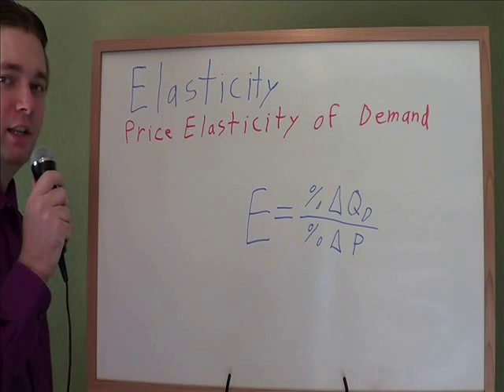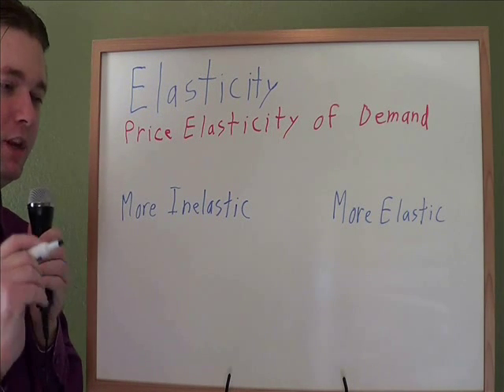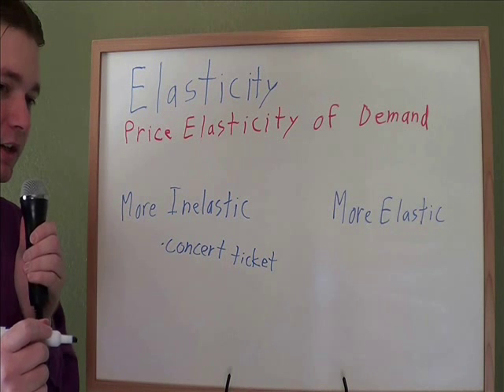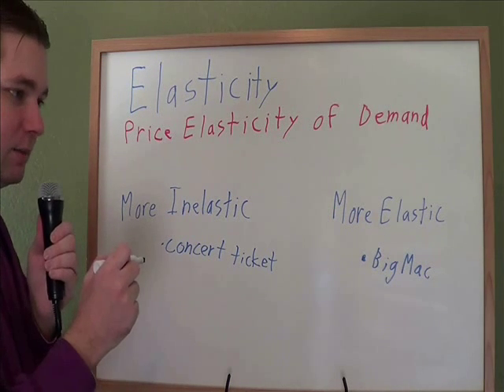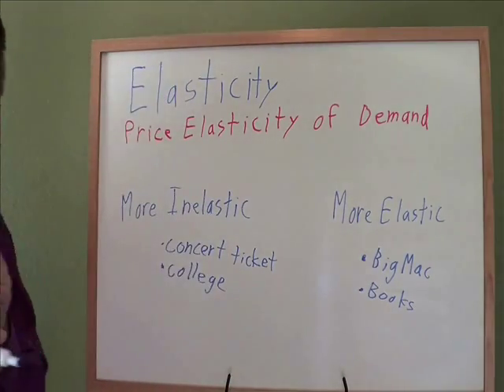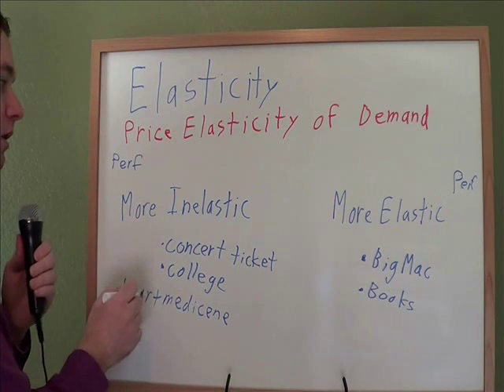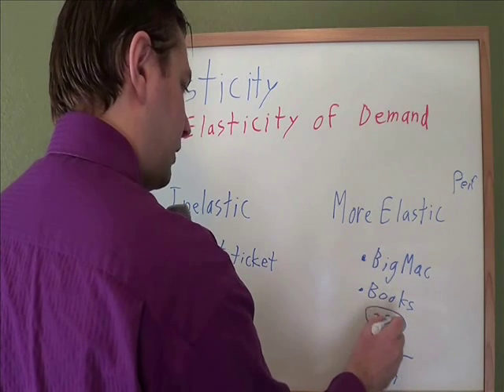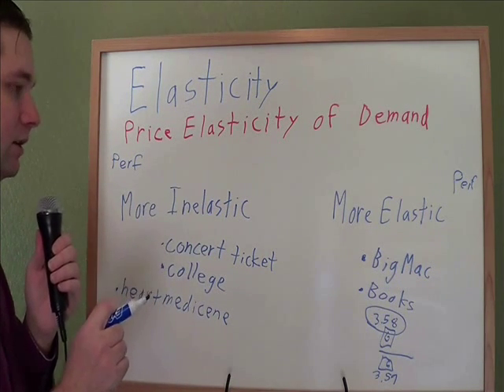What Elasticity means in Economics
This video deals with the concept of elasticity, a future video will deal with the numbers.